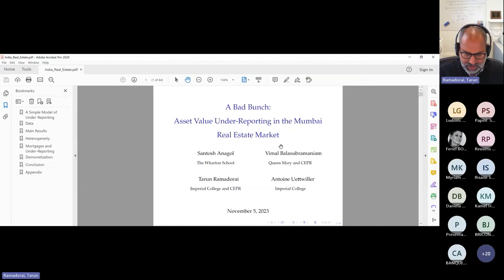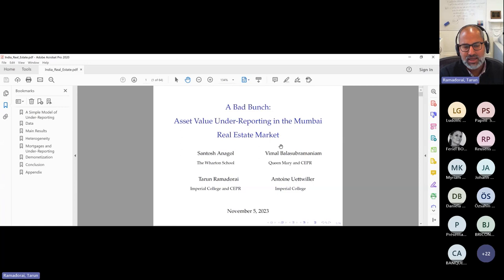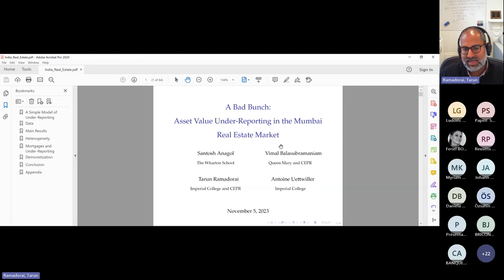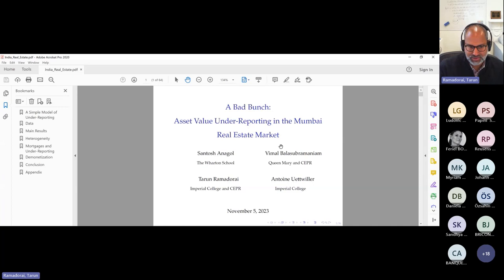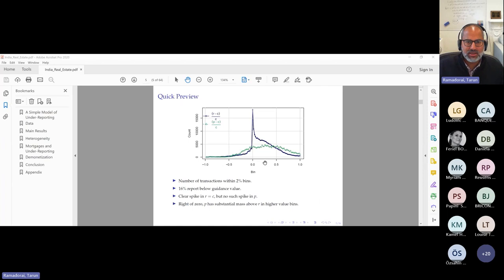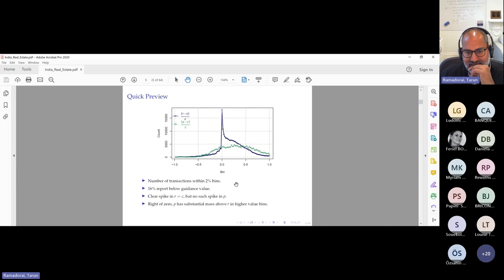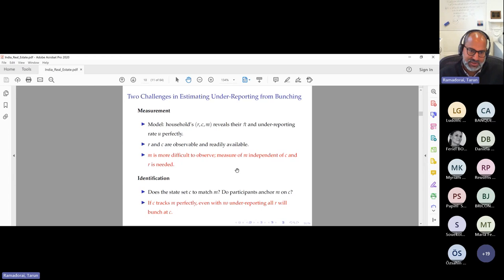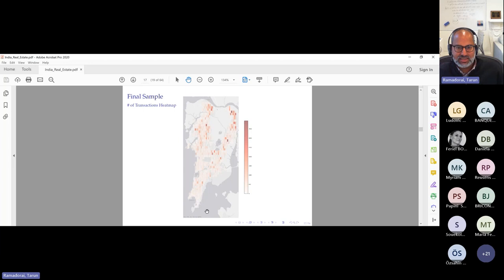Introductory statement: Tarun Ramadorai, Professor of Financial Economics at Imperial College London